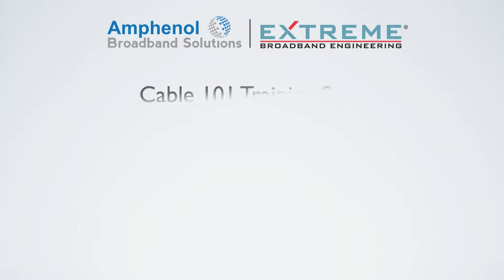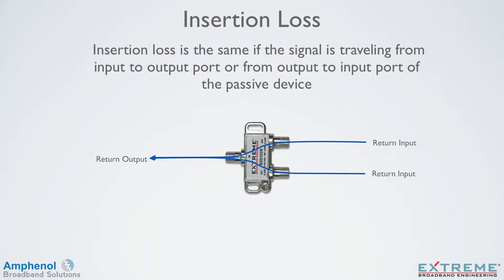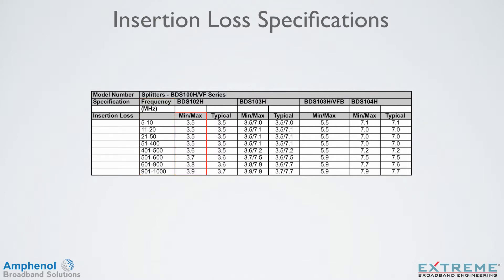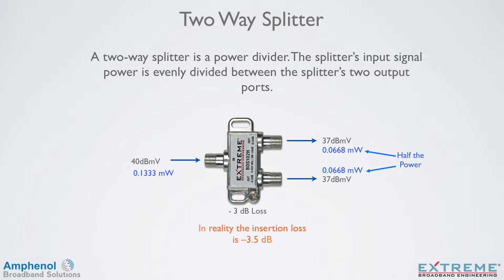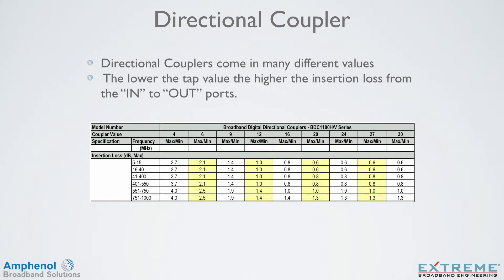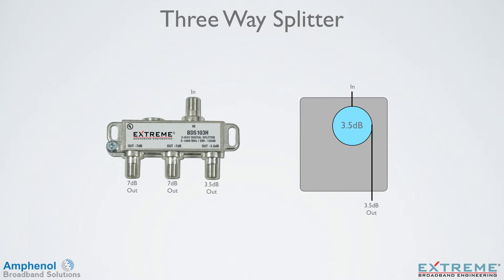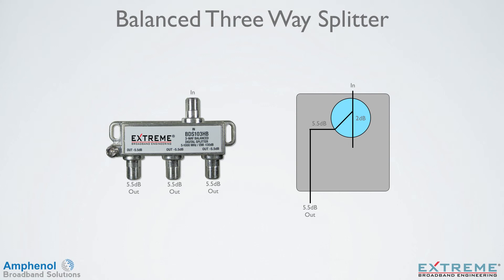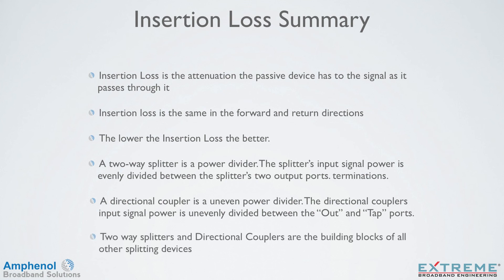Cable 101: Insertion Loss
This Cable 101 tutorial covers the topic of insertion loss and how if affects the CATV premises.

Learn more about Amphenol Broadband Solutions at amphenolbroadband.com